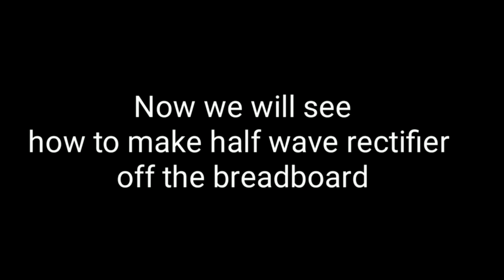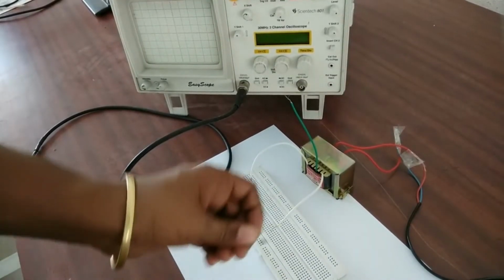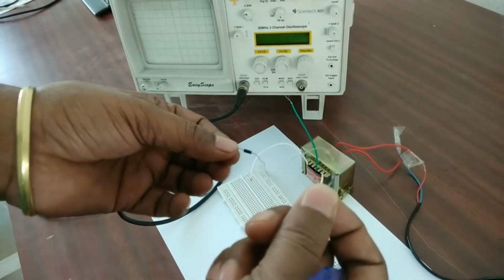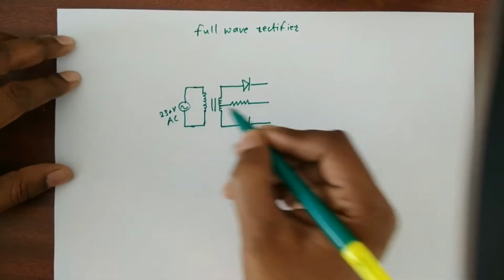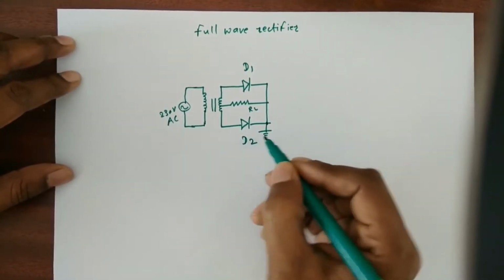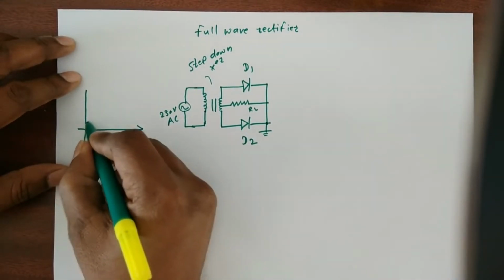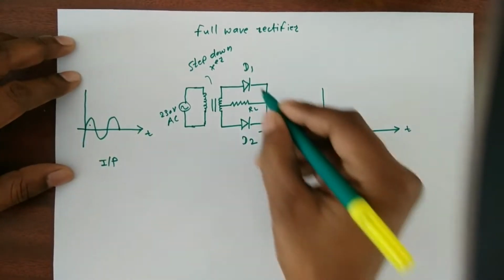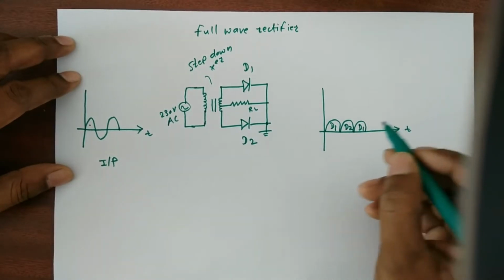experiment 7 and 8